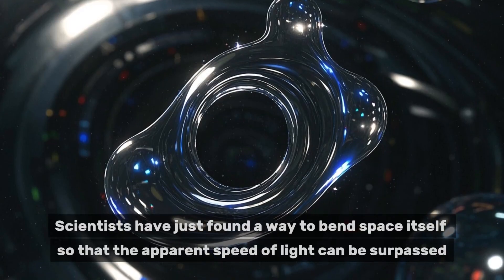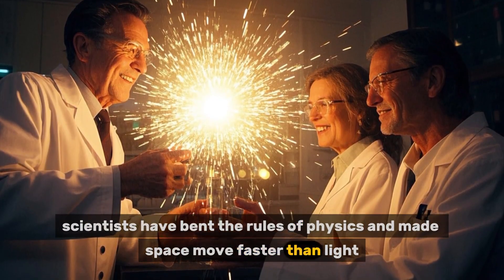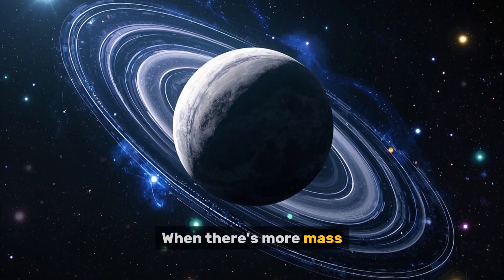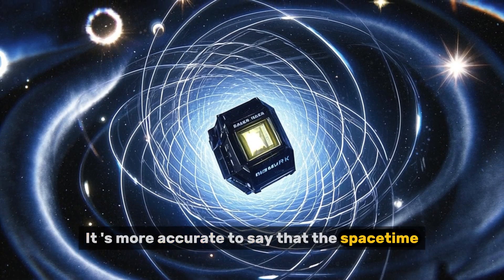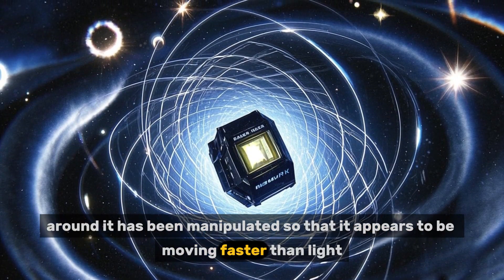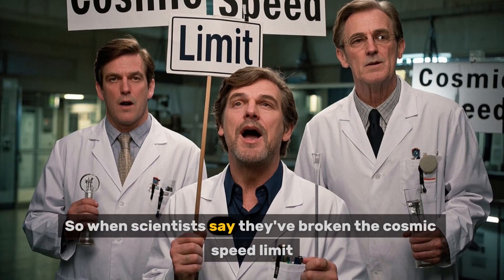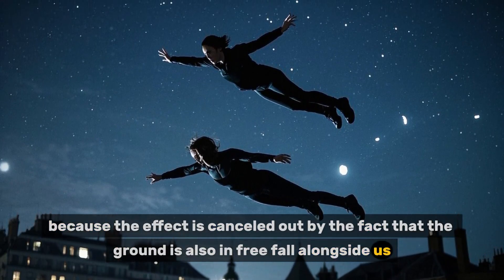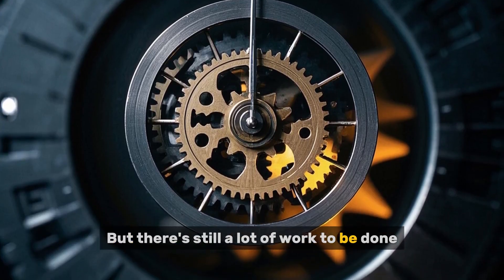Scientists Just Bent the Rules of Light Speed | NASA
What if light speed isn’t the limit anymore? In this mind-blowing space discovery, scientists may have just found a real way to bend spacetime — no sci-fi required.

Could we actually travel faster than light… without breaking the laws of physics? This video dives into the new warp bubble theory, Einstein’s relativity, and NASA’s surprising lab results.

We’ll explore:

How the speed of light might be “bent” by spacetime

What Alcubierre’s warp drive really means

The latest faster-than-light travel concepts

Why this could change how we explore the universe

This isn’t just theory — real scientists are building on experiments that could one day power interstellar travel.

👽 If you love space, time travel, and future tech, this one’s for you.

No claims are made regarding the immediate feasibility or availability of these technologies.

Always consult official scientific publications or qualified physicists for deeper insight.